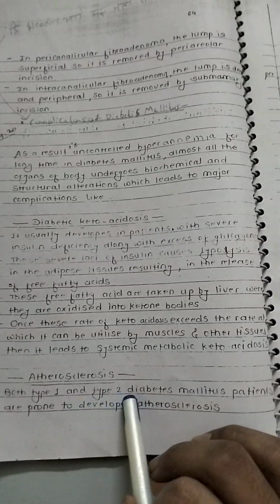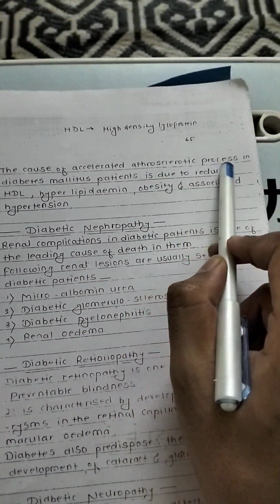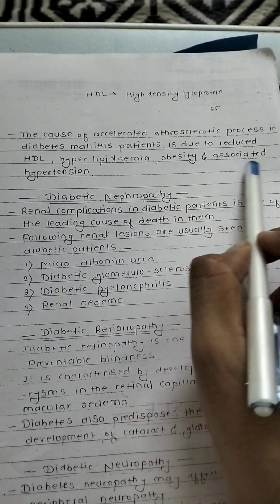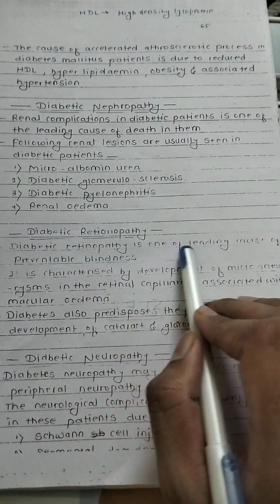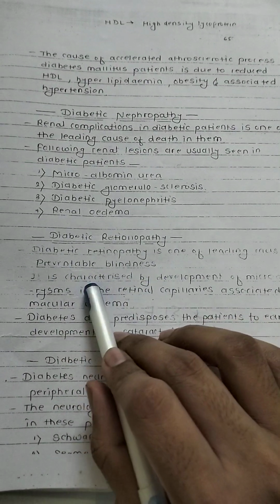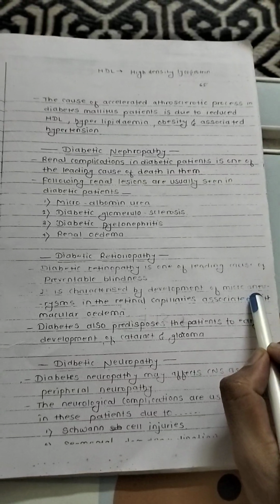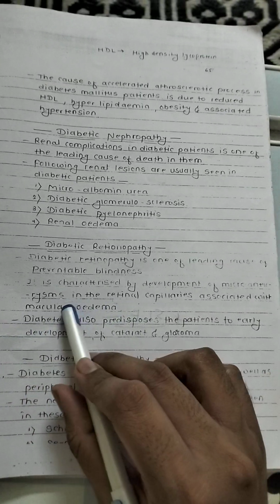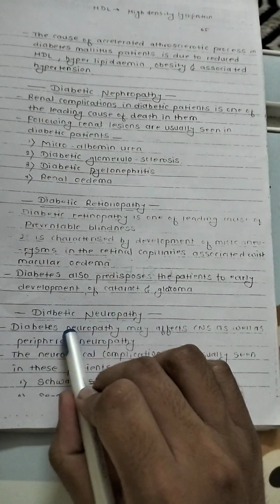Complications of Diabetis Mellitus | Pathology 1 | BHMS 2nd Year | BHMS Wise With Kunal Nikam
In this lecture, we will discuss the major acute and chronic complications of Diabetes Mellitus, including microvascular and macrovascular changes. This video is specially made for BHMS 2nd year students studying Pathology 1 and those preparing for exams.

You will learn:

Acute complications (DKA, hyperosmolar state, hypoglycemia)

Chronic complications (neuropathy, nephropathy, retinopathy)

Vascular changes (microangiopathy & macroangiopathy)

Clinical impact and pathology relevance

This lecture will help in exam preparation and quick revision for viva, theory, and university exams.

BHMS Wise With Kunal Nikam